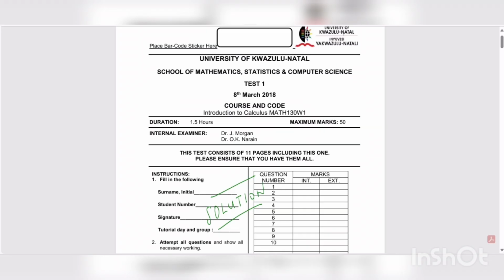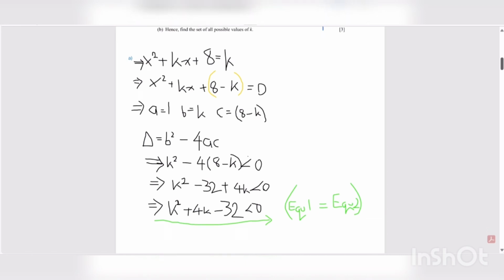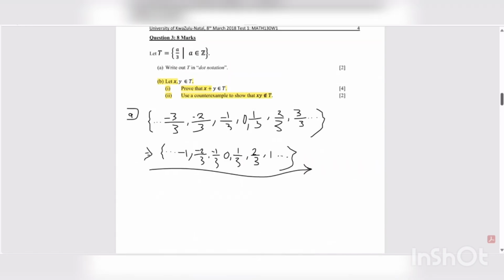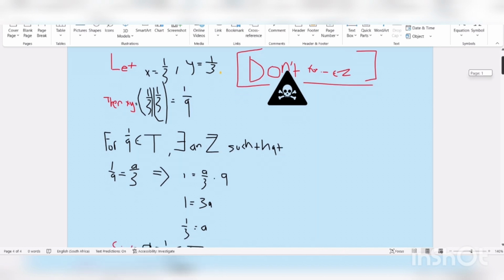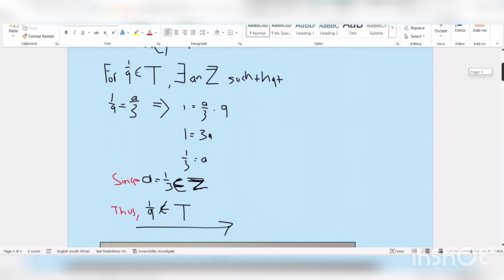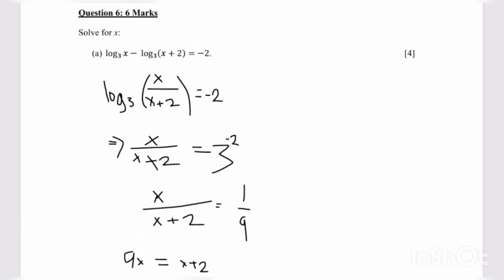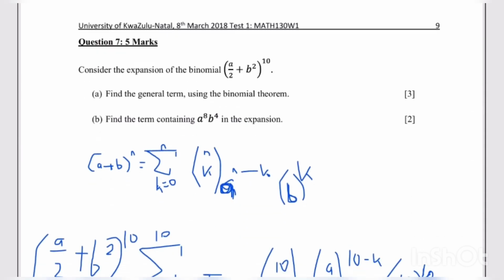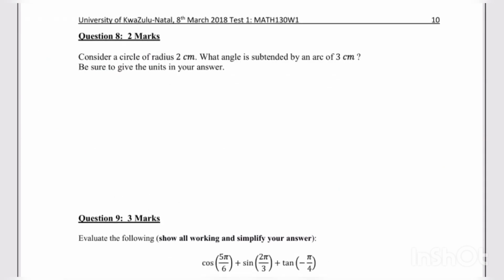Math 130: 2018 Test 1